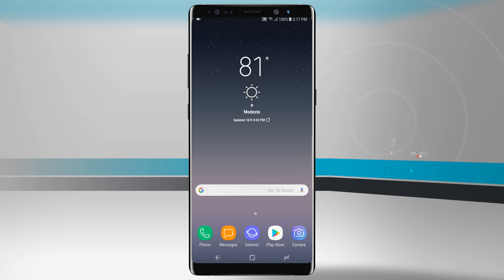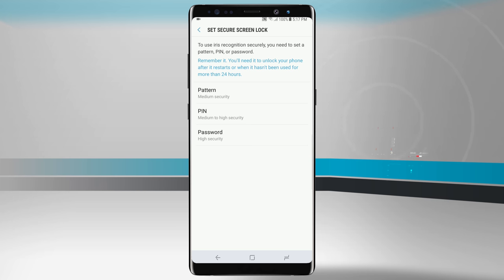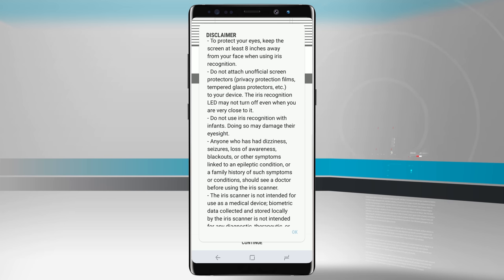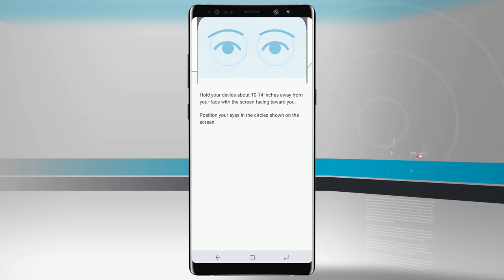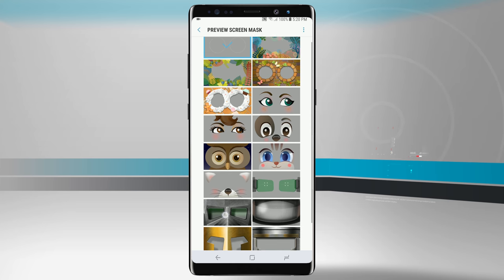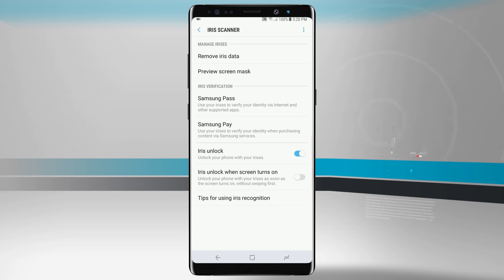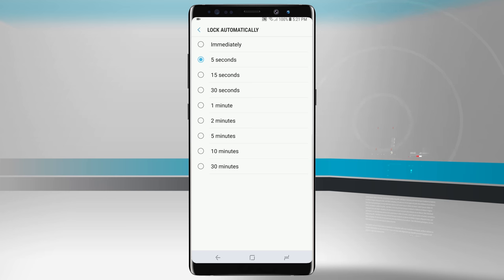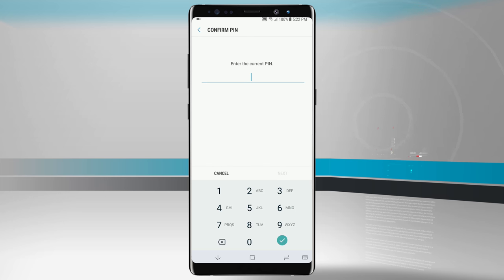Galaxy Note 8 - How to use the Iris Scanner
These days, securing your phone doesn't have to be limited to entering a PIN code or drawing some crazy pattern. Now you can scan something that is 100 percent unique to you, your own iris! In this video, learn how to use the Iris Scanner on your Samsung Galaxy Note 8 Phone.